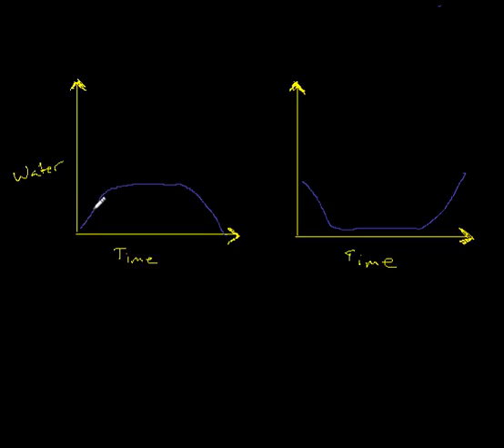085 4 1 graphing relationships ex3 0 October05 1232